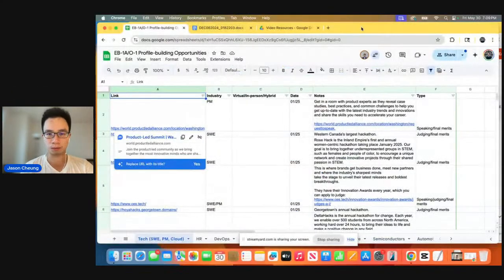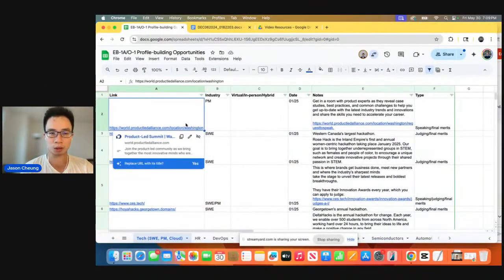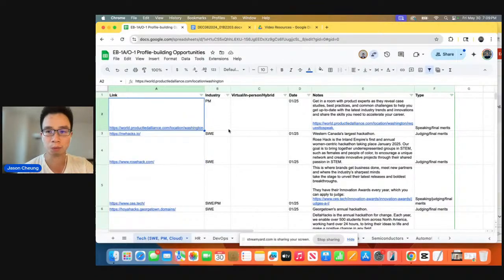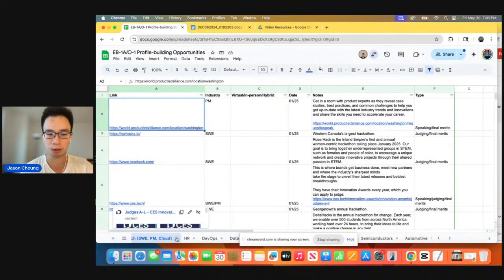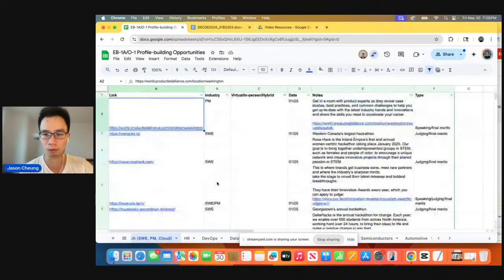EB-1A Profile-building Office Hours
Hi everyone! I will be live-streaming tomorrow at 7:00 PM EDT to answer questions about EB-1A profile-building. I will also be going over some of the resources I've been sharing through my paid newsletter

— Land speaking opportunities.
— Find co-authors for papers (through my private group).
— Find peer review opportunities (through my private group).
— Land conference committee positions.
— Get in touch with reporters.
— Find independent references (through my private group).
— Get involved in top member organizations in their field.
— Work with other profile-builders in my private group.
— Judge hackathons.